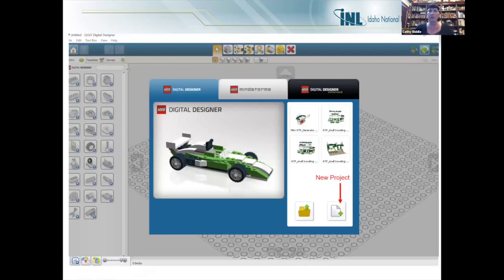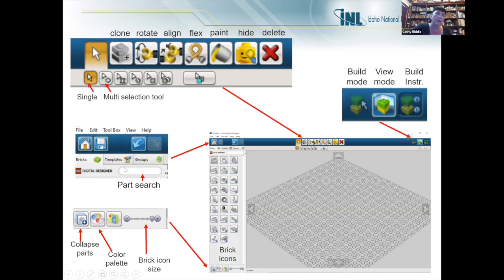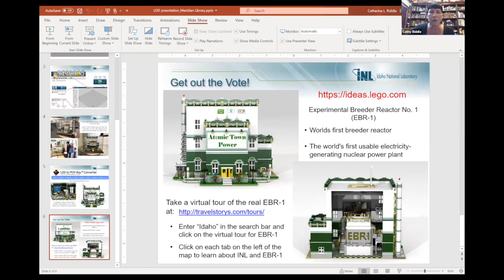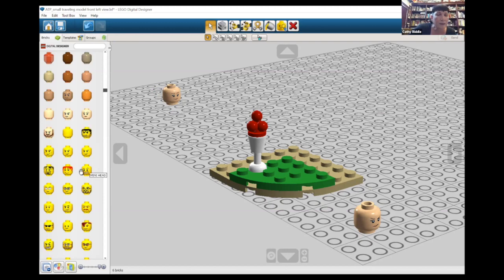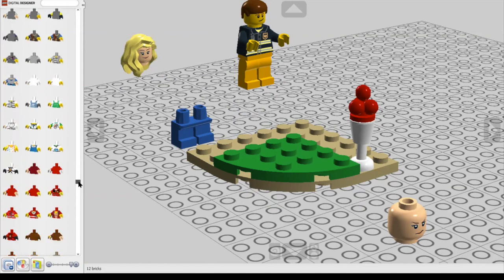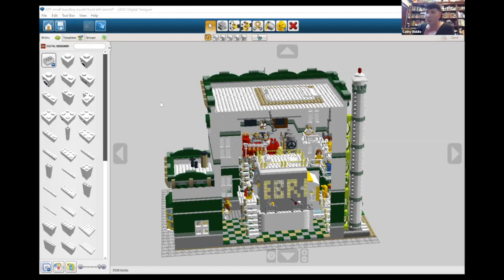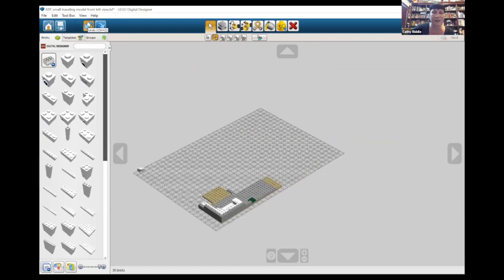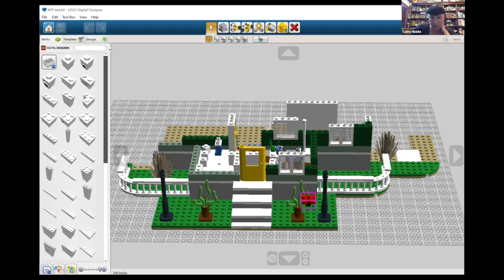LEGO Science with Dr. Catherine Riddle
Learn how to make your own creations using the LEGO Digital Designer! This is a recording of a live virtual LABrary with Dr. Catherine Riddle from Idaho National Laboratory on September 23, 2020.

Download the LEGO Digital Designer before the program by following these steps:

- Download and install the version of LDD that matches your operating system.
- For Mac users with OS 10.14 or older, you may need to authorize the LDD in your system preferences. If you encounter the error message “'LDD.pkg’ cannot be opened because it is from an unidentified developer,” you can easily and safely authorize the app by going to System Preferences/Security & Privacy, under the General tab. Click Open Anyway to confirm your intent to open or install the LDD software. Confirm you want to open the software and begin installation.
-Please note: LEGO Digital Designer is not compatible with macOS Catalina (10.15).